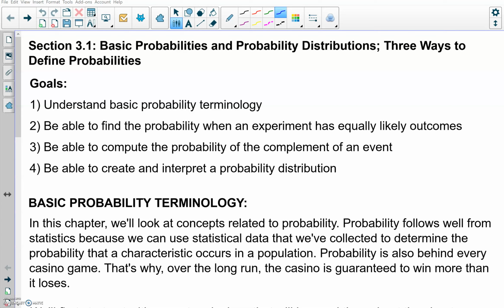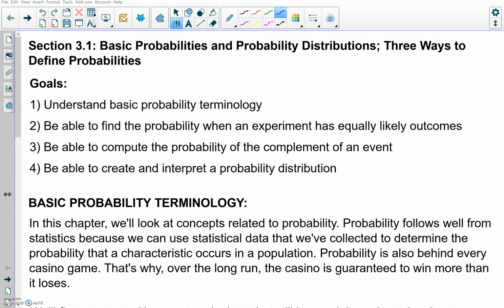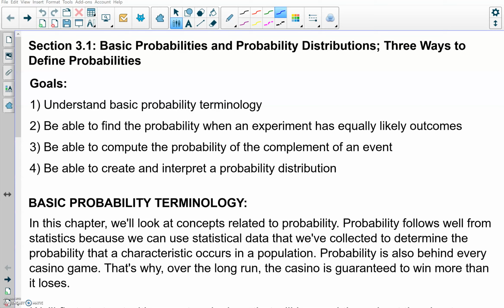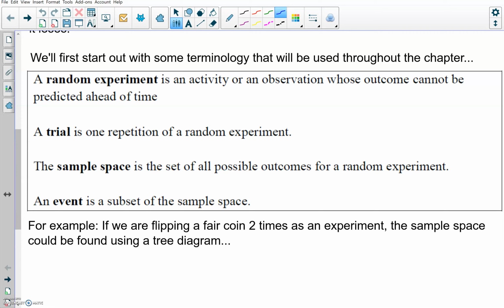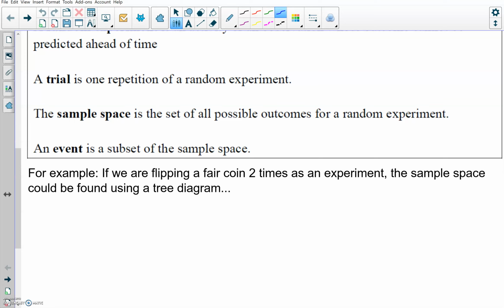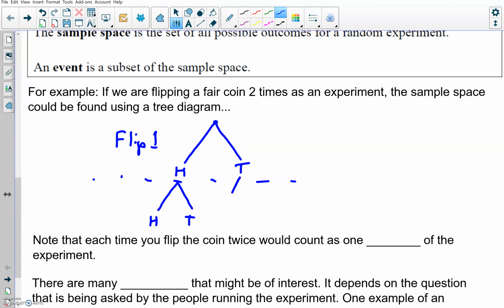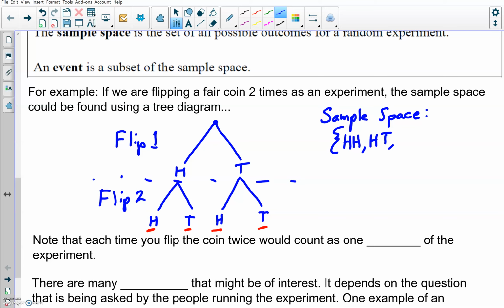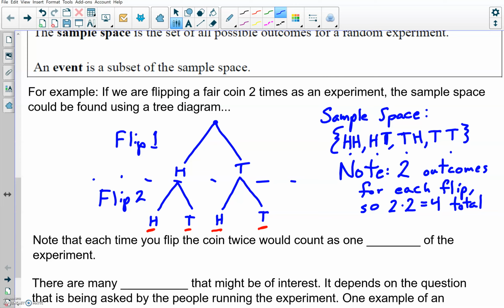MAT 142 Section 3-1 Part 1